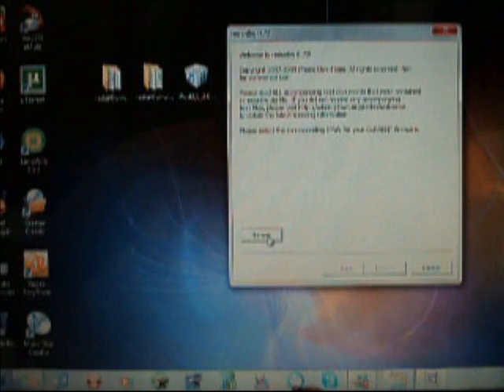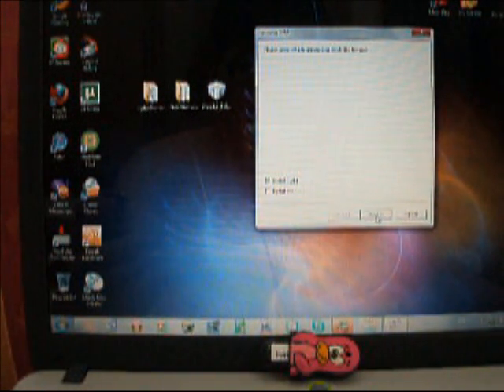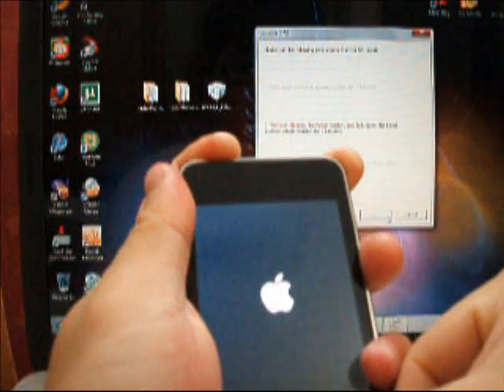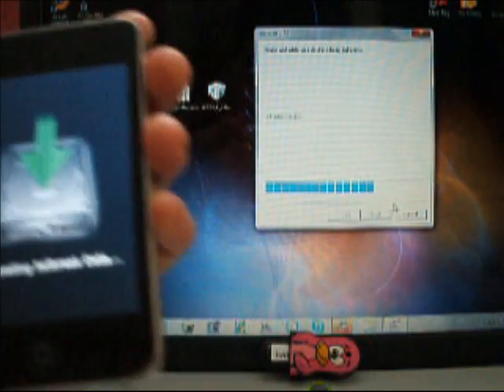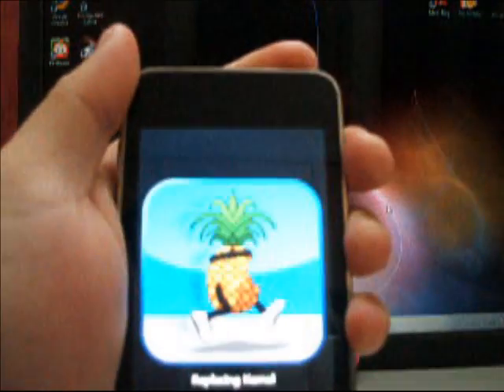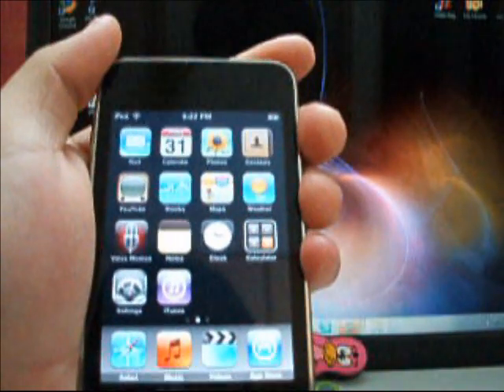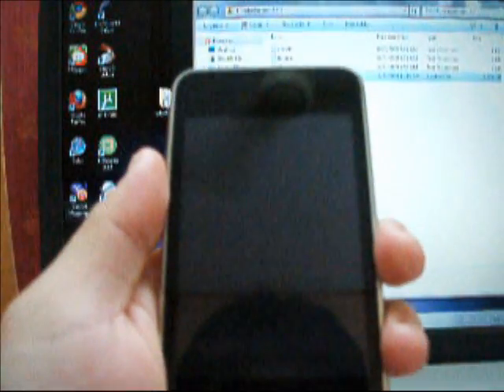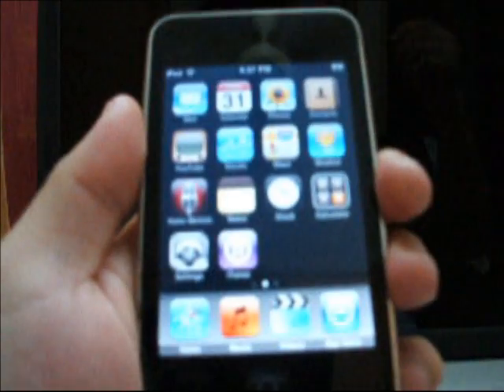how to jailbreak ipod touch 2nd generation with 3.0 firmware